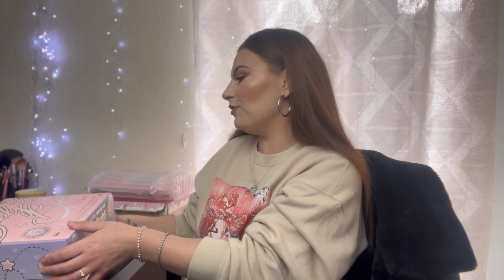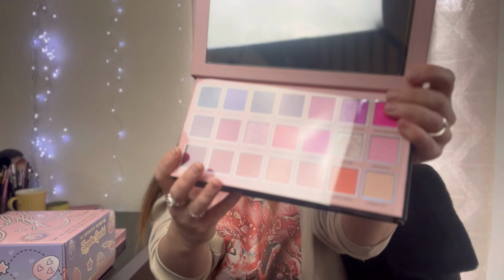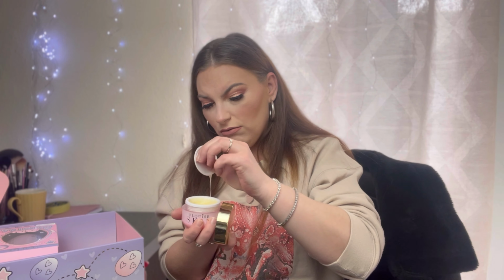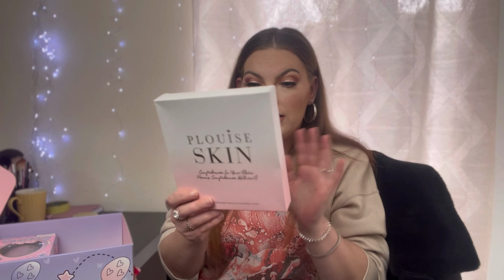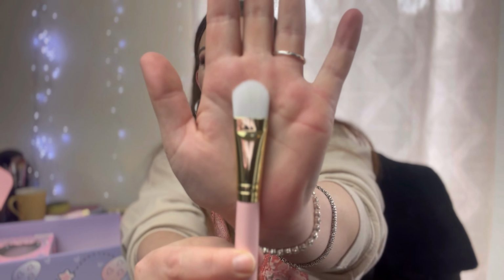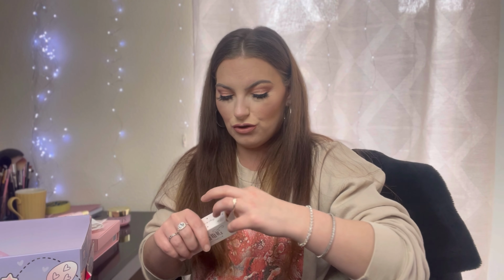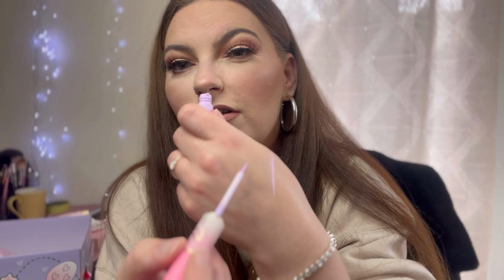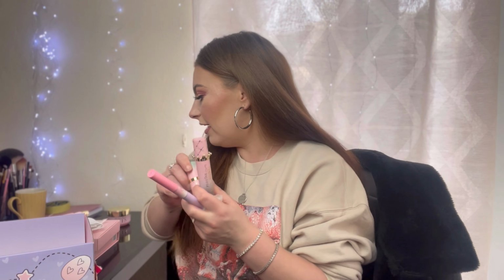PLouise budget box - Subscription service| this was AMAZING 😍😍😍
Hi guys, in todays video I’ll be opening the PLouise budget box, I think this maybe my favourite one yet 😍😍